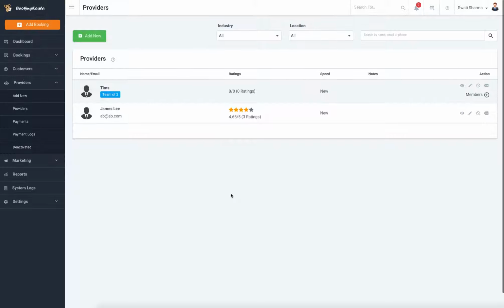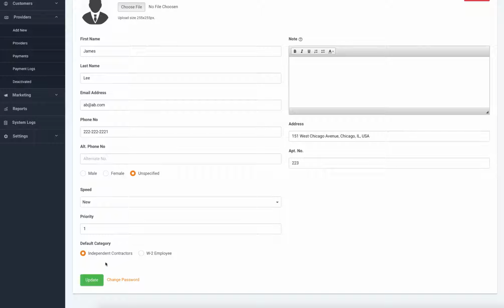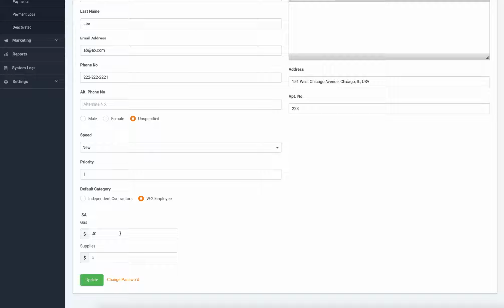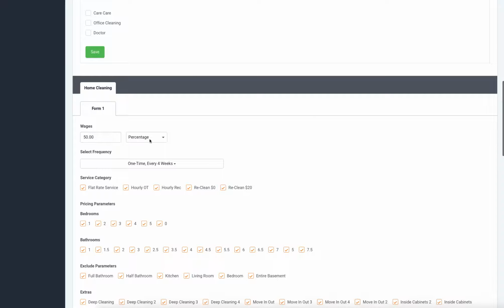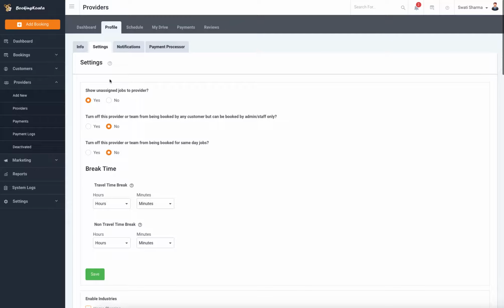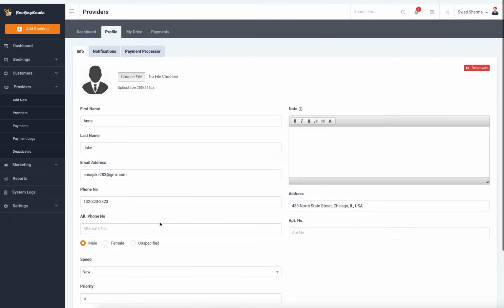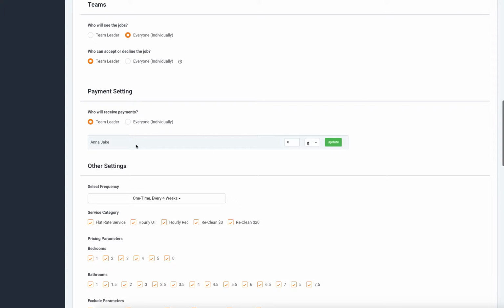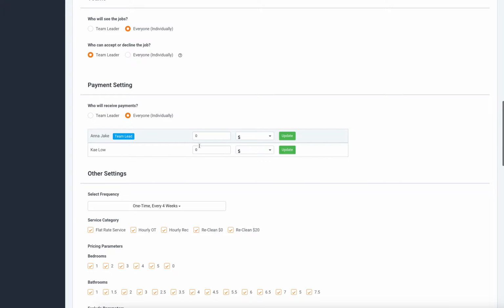Setting up pay for providers and teams explained